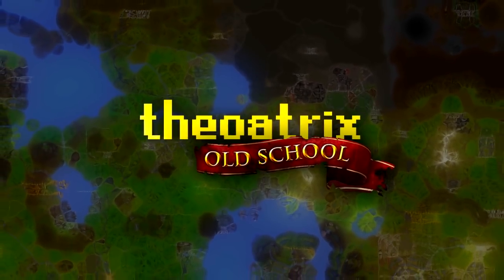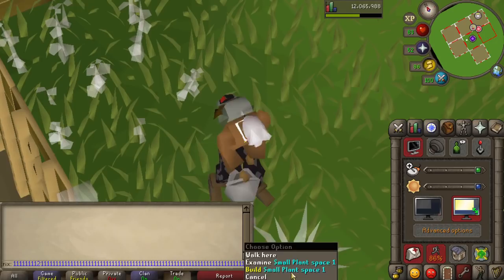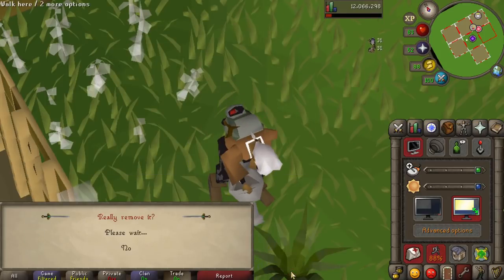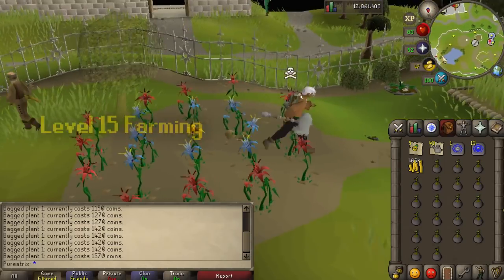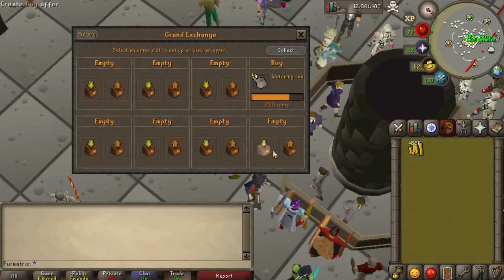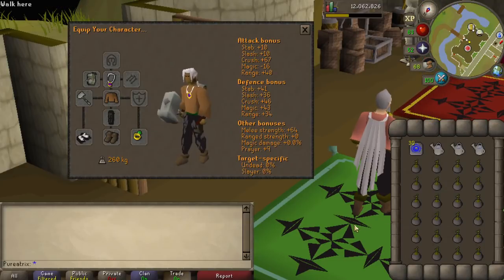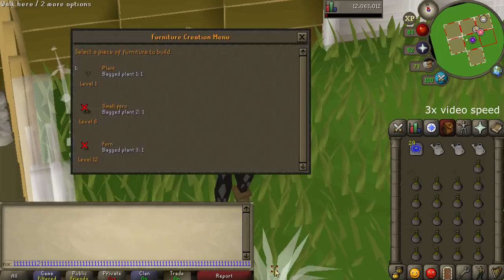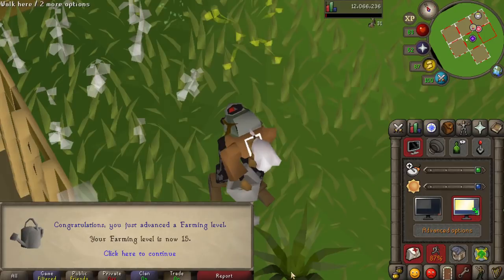Lvl 15 Farming in 10 Minutes (25k farming xp/hr)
This is an alternative low level farming method which can get up to 25k xp per hour with no requirements at all. This is an expensive training method, however should only be used at the lower levels.

- Streaming @ 10am AEST tomorrow!